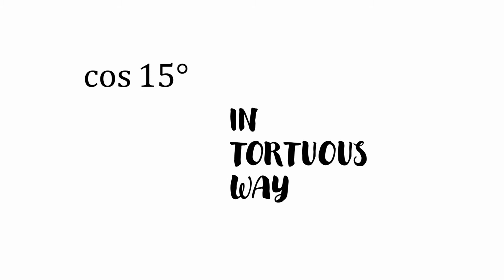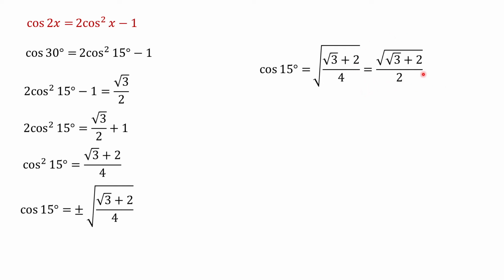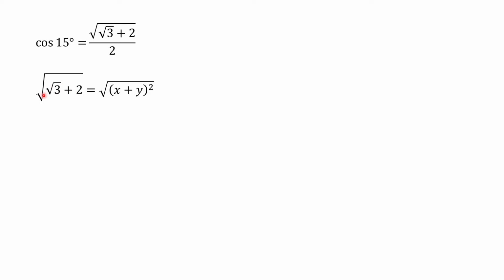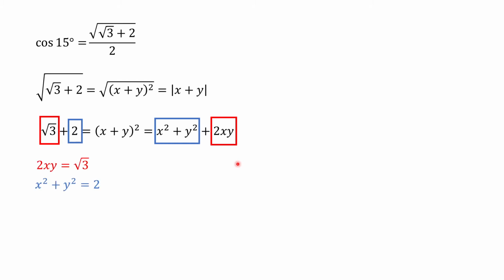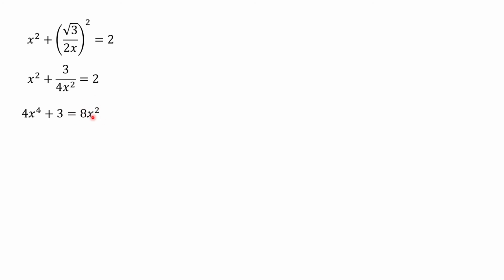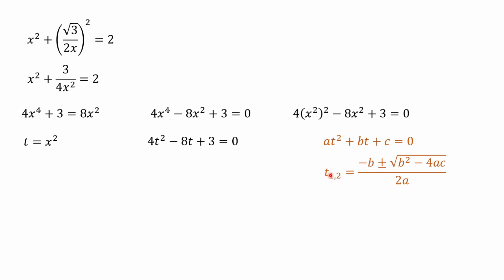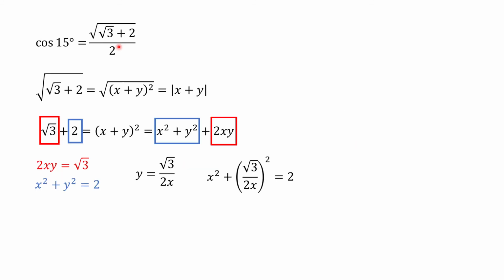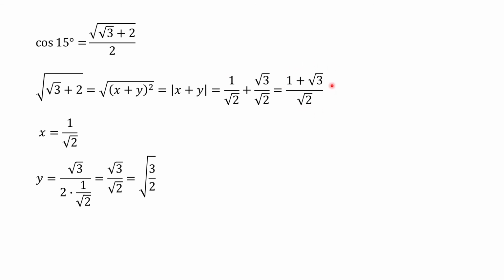14. Algebra tricks. Another way to calculate cosine of 15 degrees.